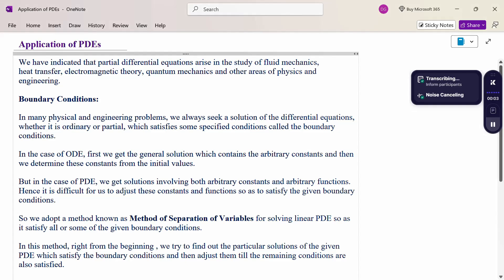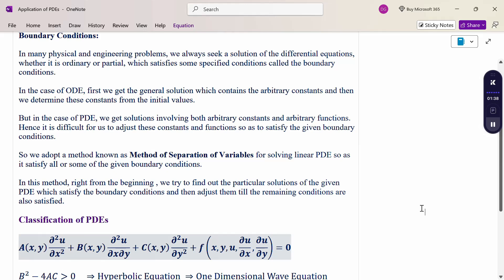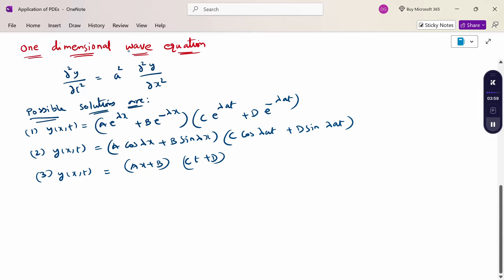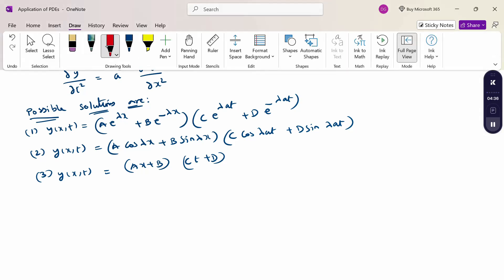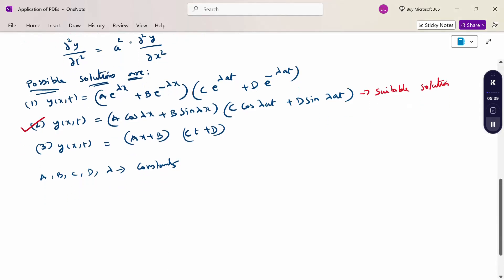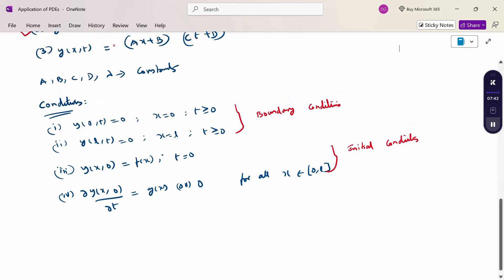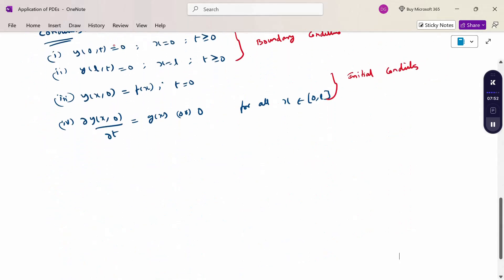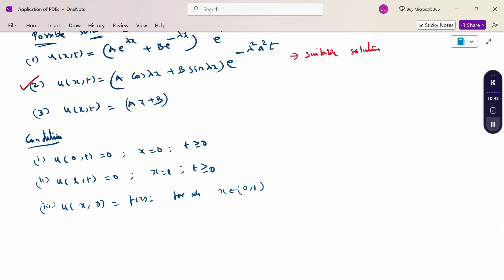Application of PDE - Classification of PDE - Introduction